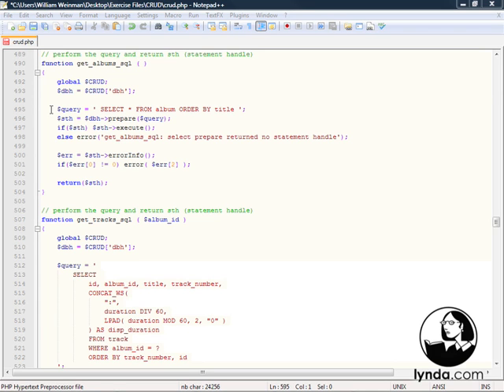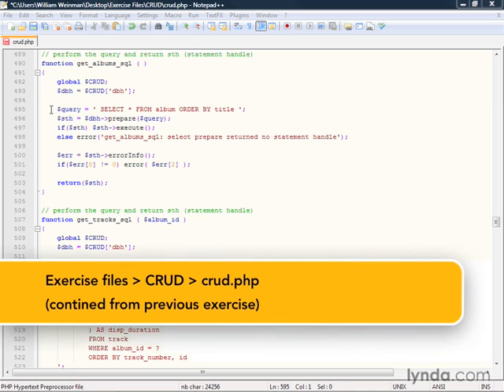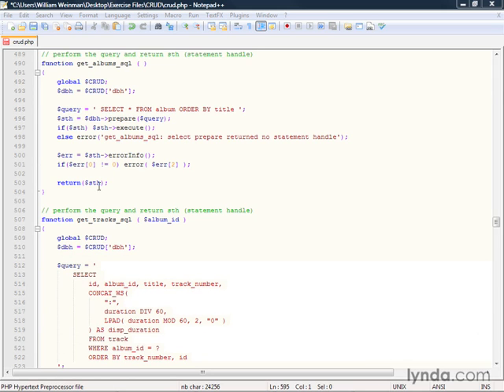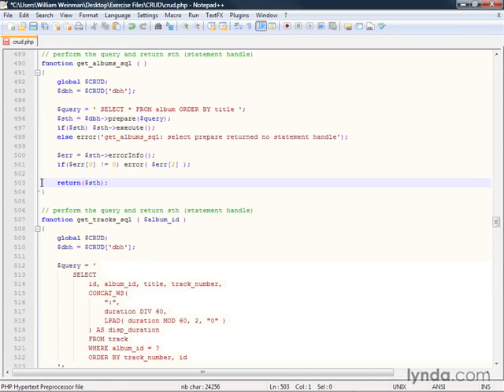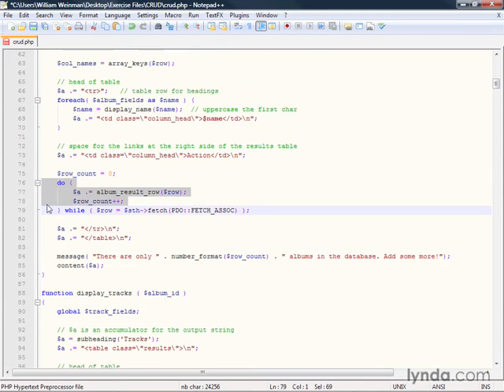09 04 pdo fetch